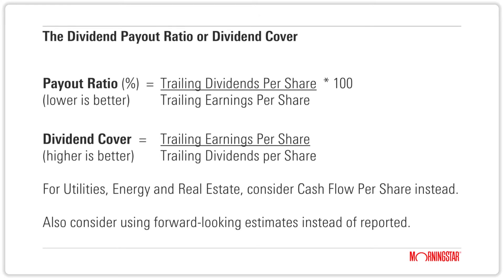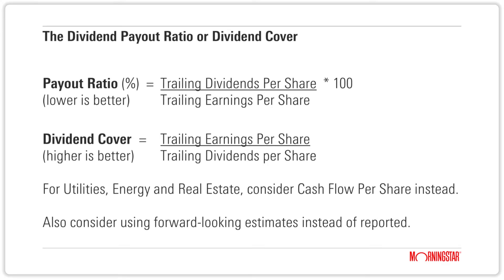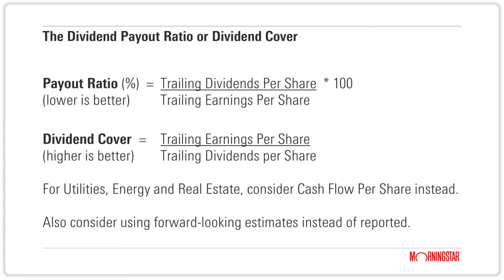The dividend balancing act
Ensure your dividend-paying companies are more than attractive on the surface with these tips from Morningstar Canada's Director of Investment Research, Ian Tam, CFA